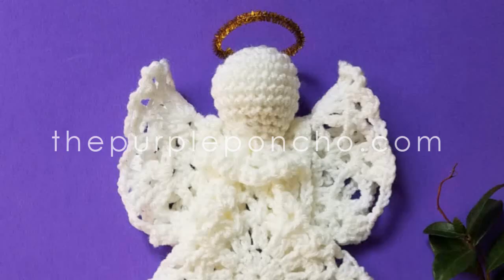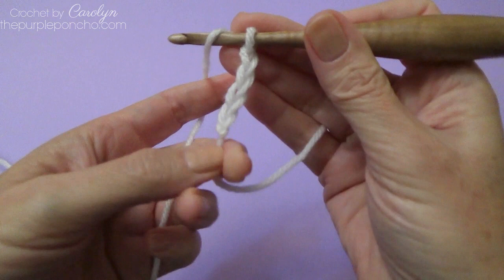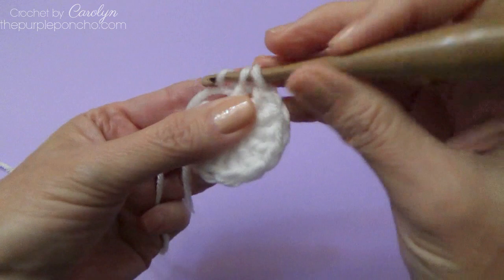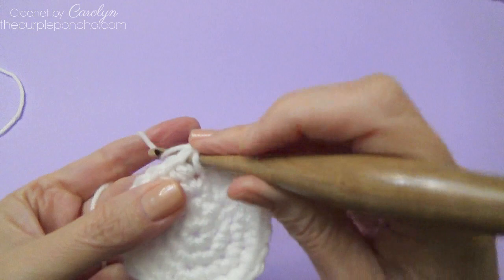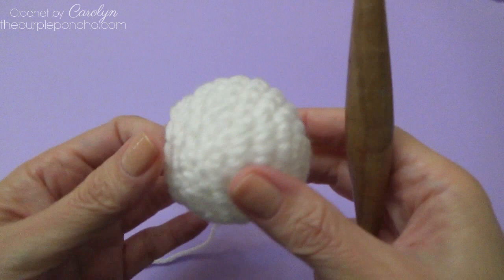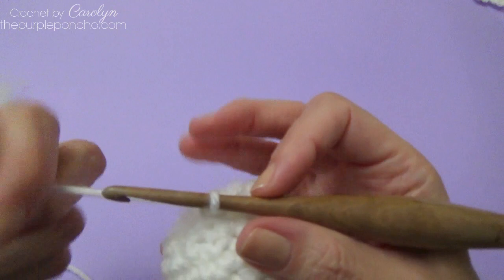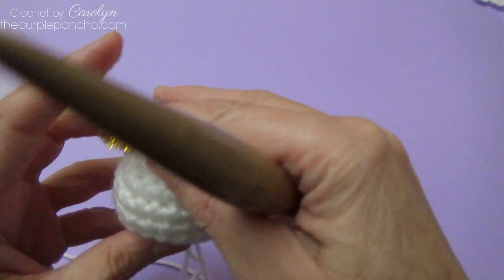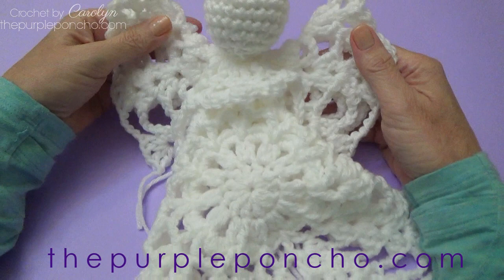How To Crochet Angel Doll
Learn how to crochet an Angel Doll in the video tutorial.

This channel covers:
👉 Crochet Patterns